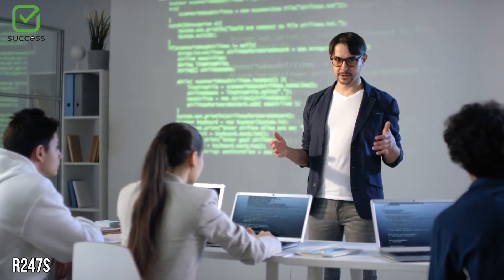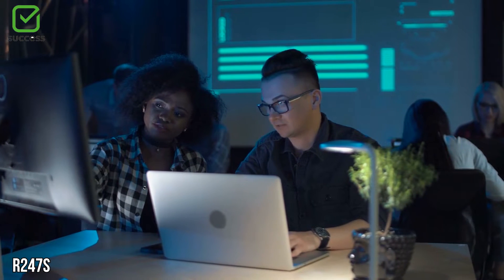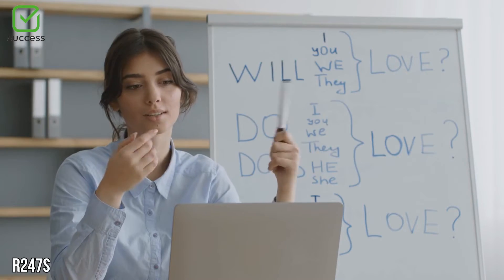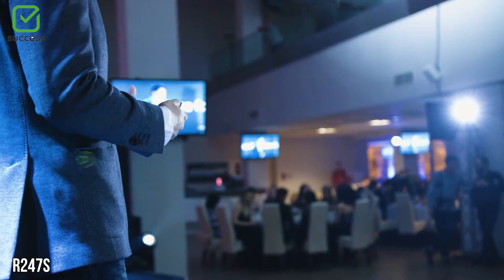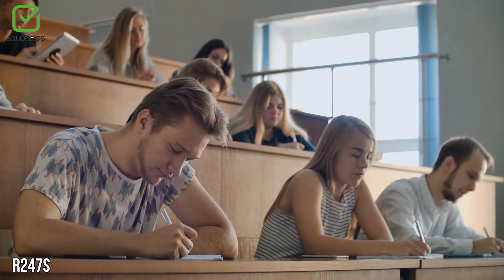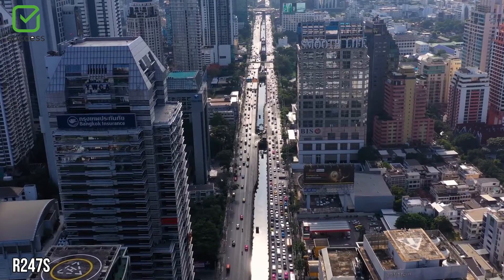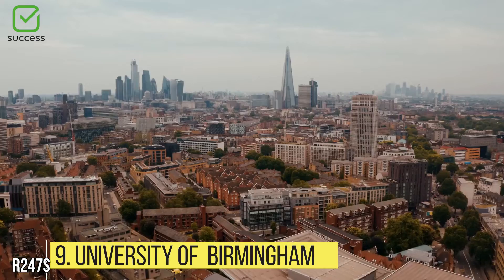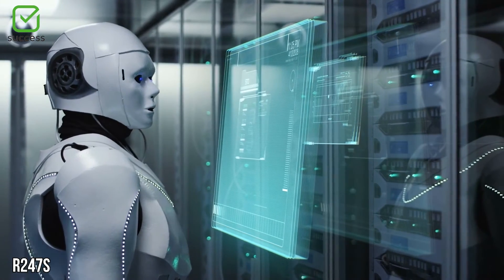10 Best Universities For Computer Science and Engineering In England/UK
10 Best Computer Science and Engineering Universities in UK. 10 Best Universities To Study Computer Science and Engineering In England/UK.  Best Universities in England.  Best Universities in UK. Best Universities in Europe

0:00 INTRODUCTION
1:17 UNIVERSITY OF OXFORD
2:28 UNIVERSITY OF CAMBRIDGE
3:32 IMPERIAL COLLEGE LONDON
4:31 UNIVERSITY COLLEGE LONDON - UCL
5:33 UNIVERSITY OF EDINBURGH
6:19 UNIVERSITY OF SOUTHHAMPTON
7:11 UNIVERSITY OF MANCHESTER
8:14 UNIVERSITY OF BRISTOL
8:46 UNIVERSITY OF BIRMINGHAM
9:30 UNIVERSITY OF GLASGOW